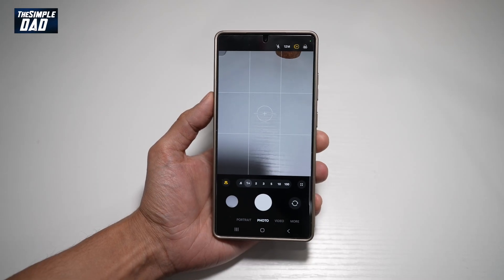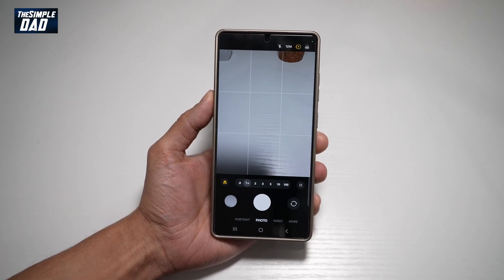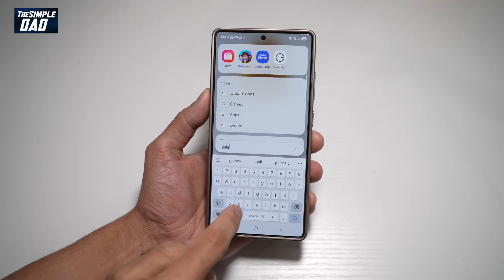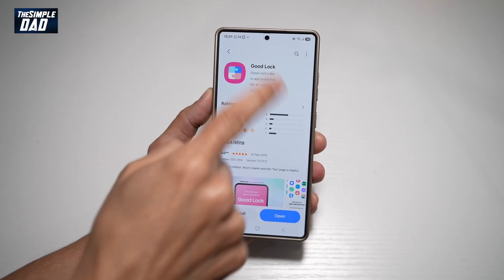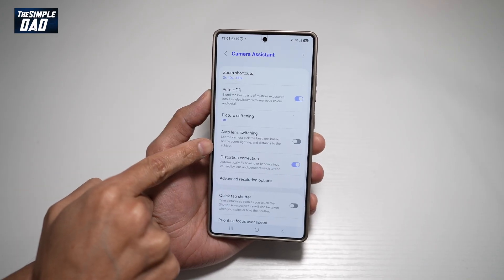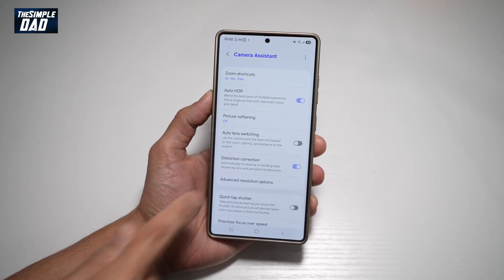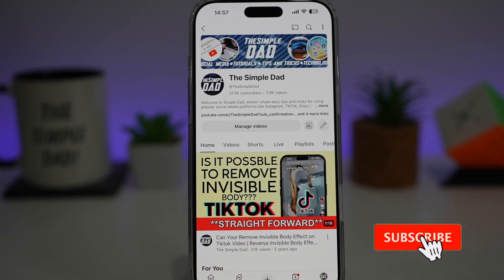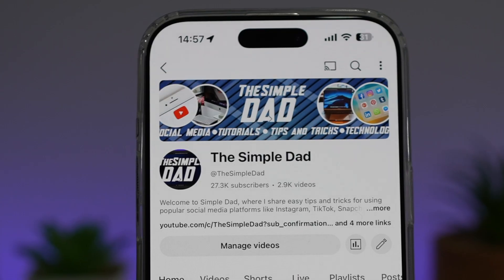How to Turn On Auto Lens Switching on Samsung S25 Ultra Camera App 2025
00:00 Intro
00:10 Like or no Like
00:20 How to Turn On Auto Lens Switching on Samsung S25 Ultra Camera App